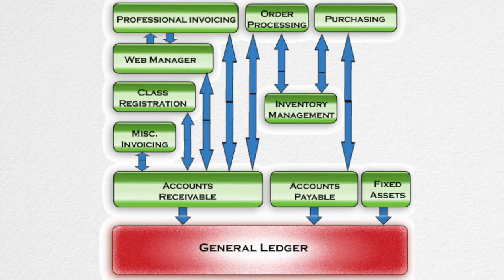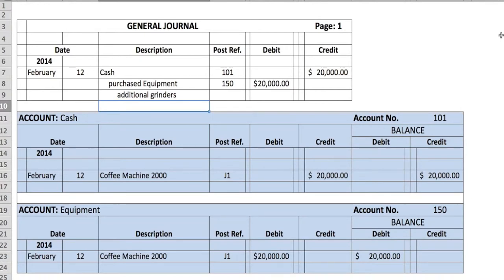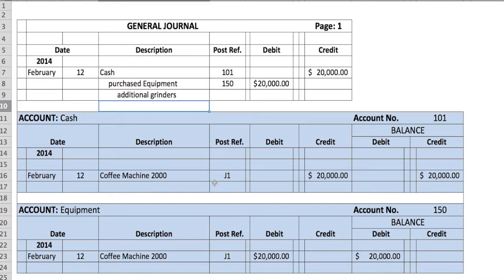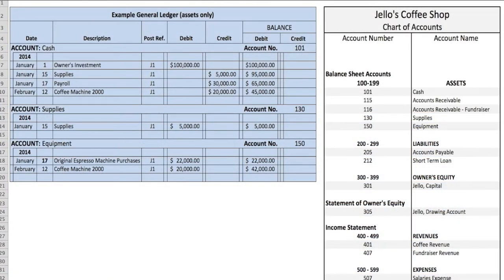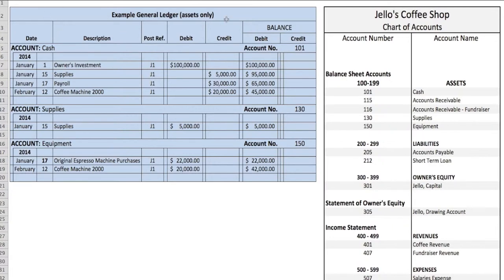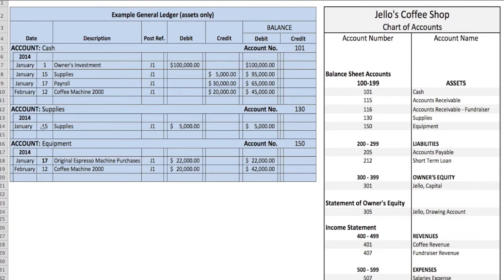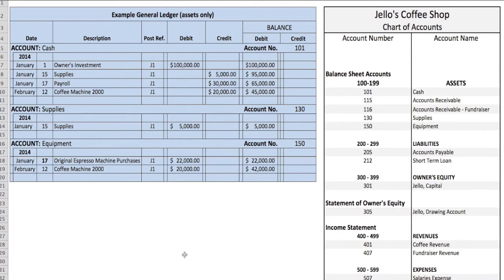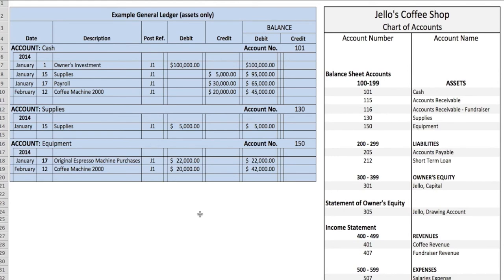TYSK #15 The General Ledger Accounting Edition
We look at the general ledger